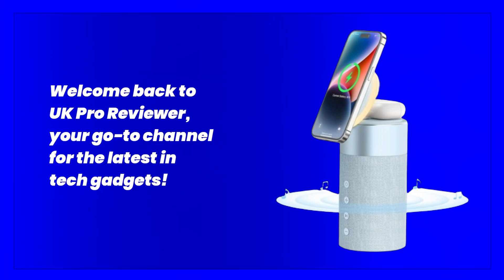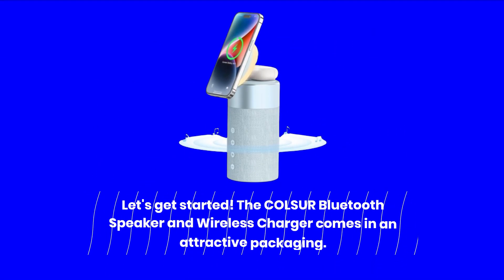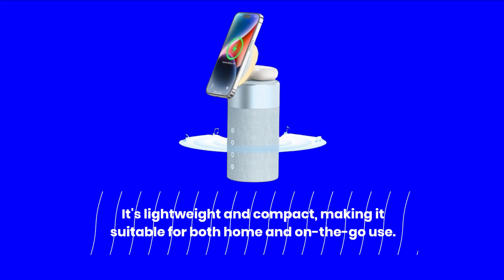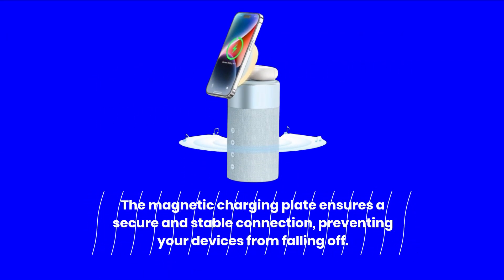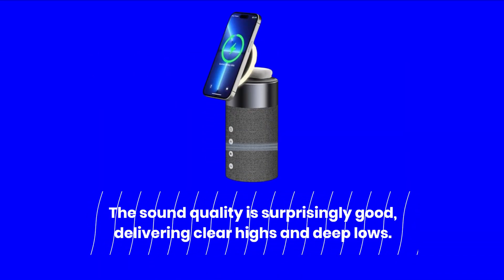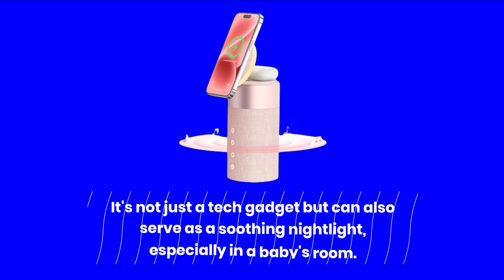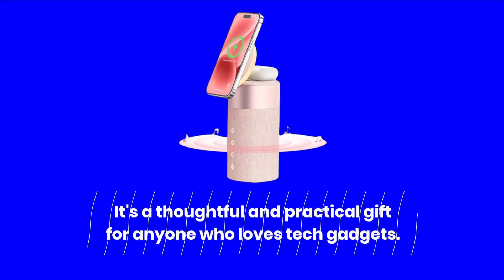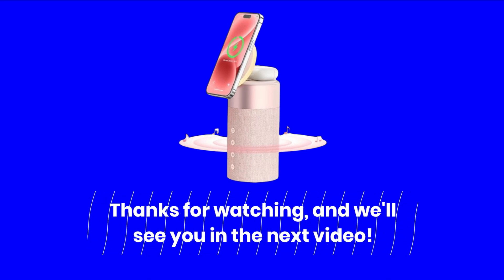🔊 Colsur Bluetooth Speaker Review: Music and Charging Combined! 🎶🔋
Amazon Product Name : COLSUR Bluetooth Speaker | Magnetic Wireless Charger | Bluetooth Speakers

In this review, we take a closer look at the COLSUR Bluetooth Speaker, featuring a unique magnetic wireless charger. Join us as we delve into the features, sound quality, and functionality of this innovative Bluetooth speaker, which also doubles as a convenient charging solution for your devices. Discover how the COLSUR Bluetooth Speaker combines audio excellence and wireless charging convenience, making it a versatile addition to your tech collection.